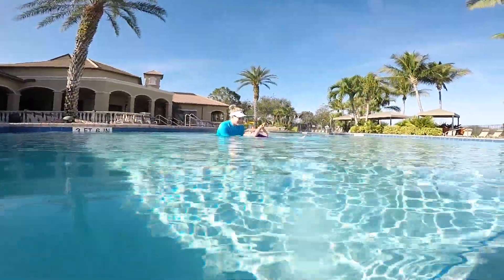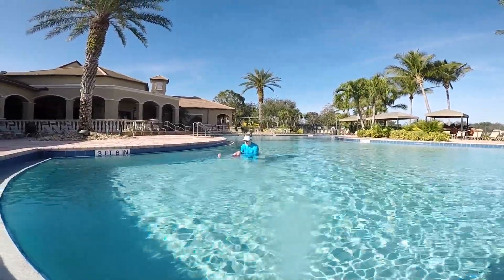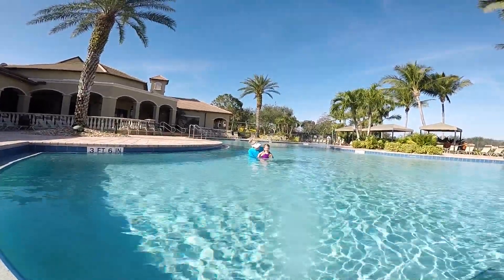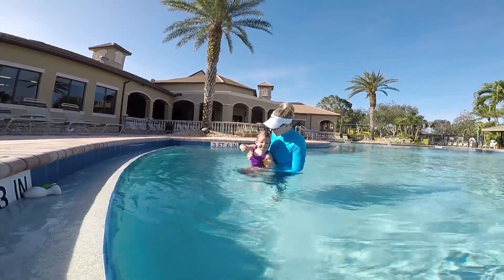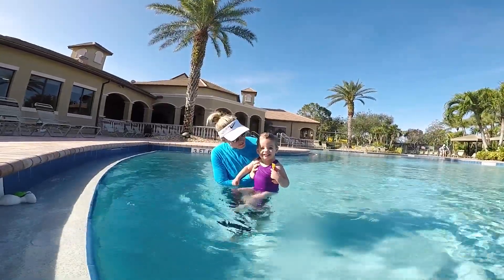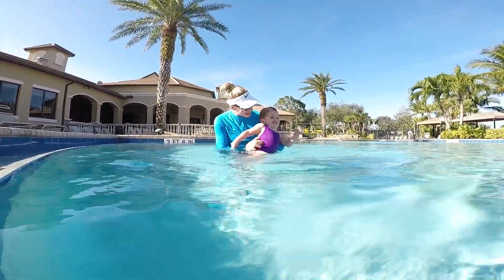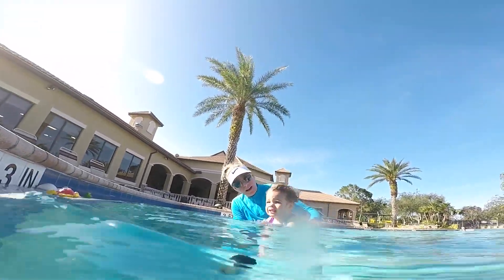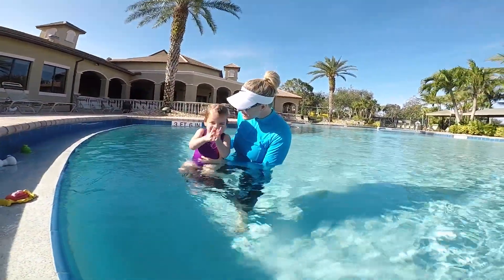Swim lesson 1-15-17 #3